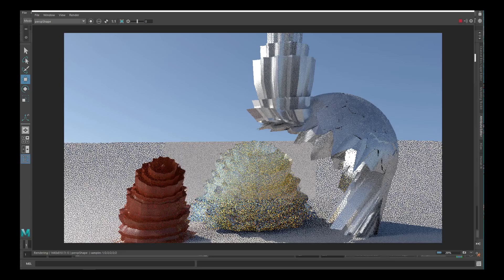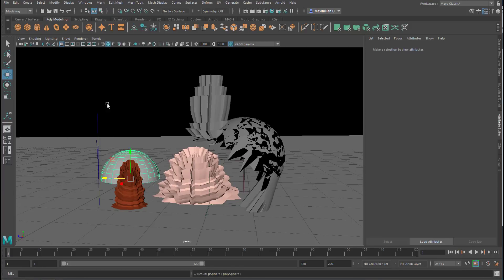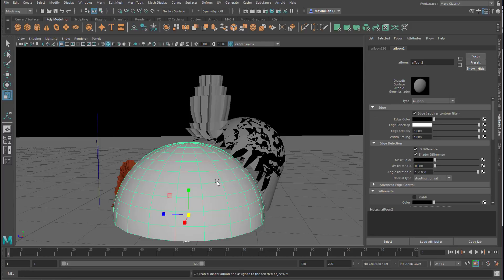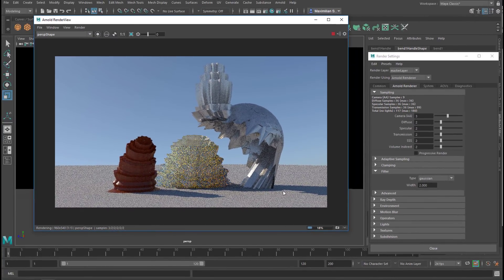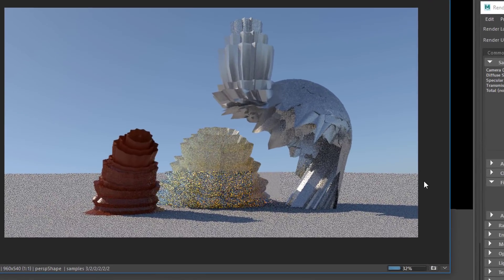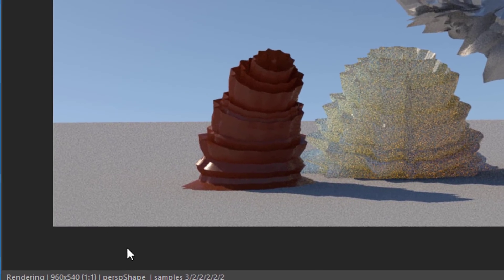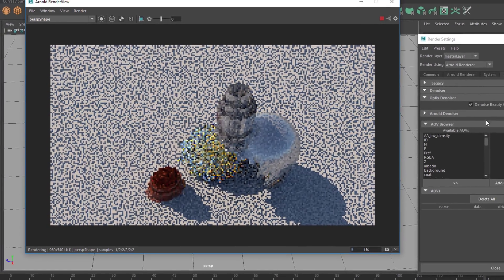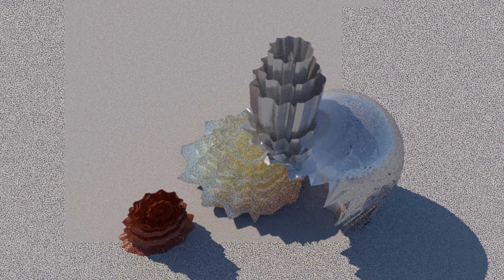Maya: Speedy Denoising [Arnold]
If you want to denoise a rendered image quickly using your graphics card, this should be only a click away. However, in Maya it's four or five clicks away, and you need to know where to place your clicks. I'm showing the Optix denoiser in Arnold here which, once you find it, turns out to be extremely useful.

I think this kind of speedy rendering using the Optix option only works with Nvidia graphics cars. Maybe I'm mistaken.

The music, as always: "Computer Animatin", "dubius 170", and as an interlude, "dmoll-Traum vom Klavier", all licensed via GEMA.